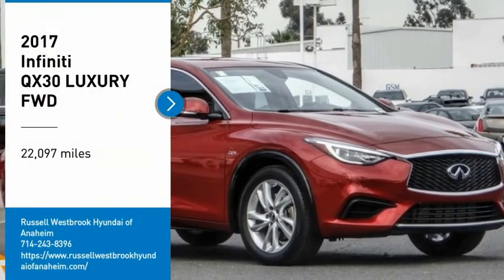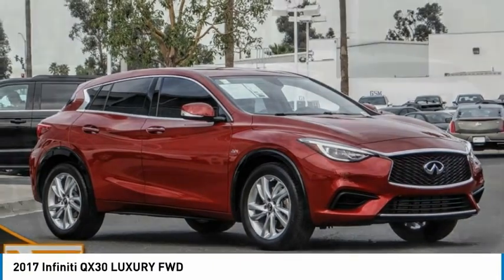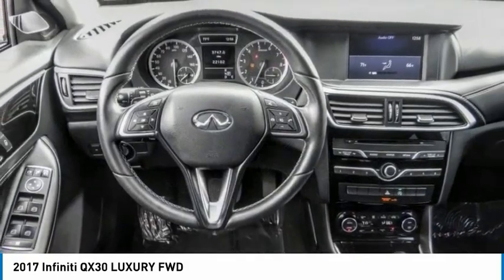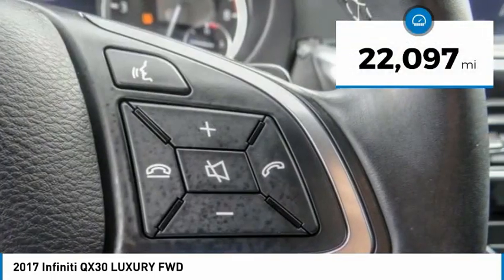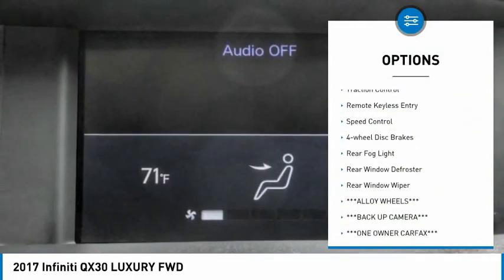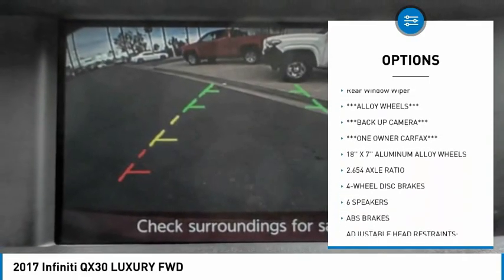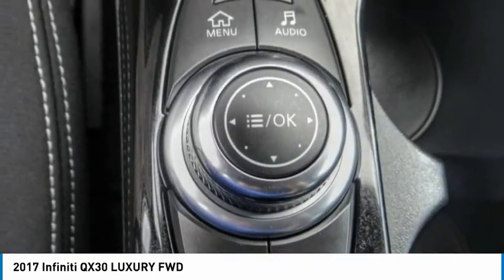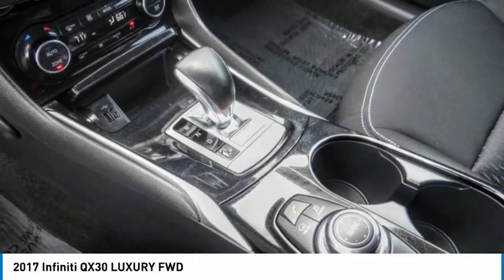2017 INFINITI QX30 TA7529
2017 INFINITI QX30 LUXURY FWD

1271 S. Auto Center Dr.

2017 INFINITI QX30 7-Speed Automatic 2.0L I4 Turbocharged 24/33 City/Highway MPG Clean CARFAX. Financing available on approved credit. Trade-ins accepted. Subject to prior sale. All Pricing and Advertised Prices for any/all vehicles offered for sale does not include dealer installed accessories which can be purchased for an additional cost. No sales to Dealers, Brokers or Exporters. For out of state purchase, customers must be present to purchase. If shipping is required, dealership must facilitate; no exceptions. Prices are plus government fees and taxes, any finance charges, $85 documentary fee, $29 electronic registration fee, any emission testing charge and $1.75 per new tire state tire fee. We make every effort to provide accurate information, but please verify before purchasing. Images, prices, and options shown, including vehicle color, trim, options, pricing and other specifications are subject to availability, incentive offerings, current pricing and credit worthiness. Images are for illustrative purposes only.